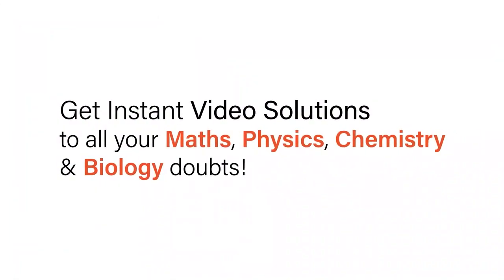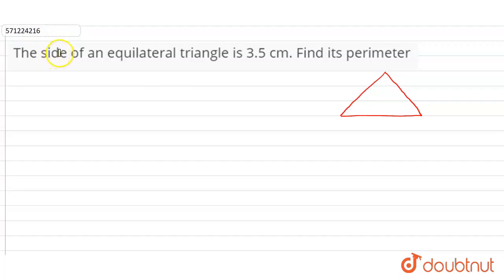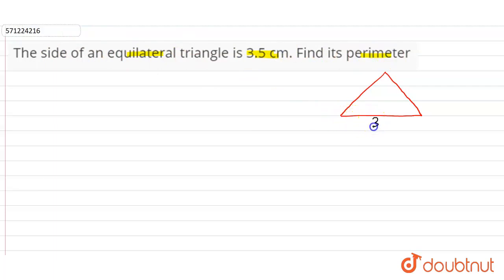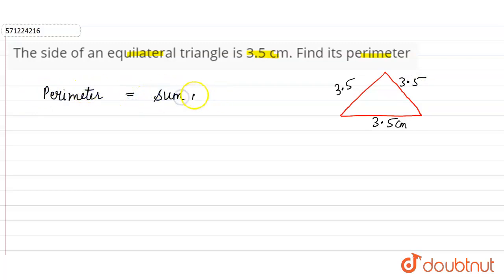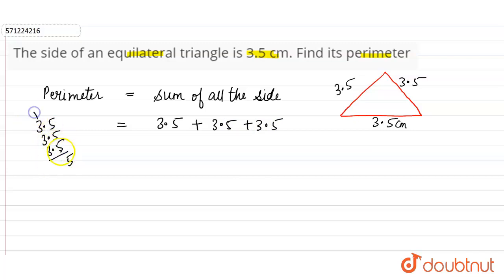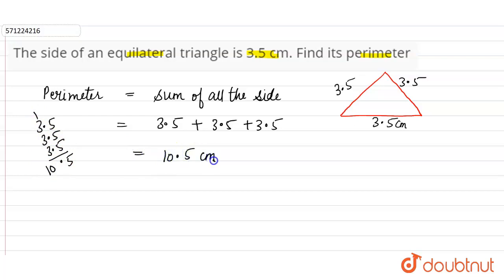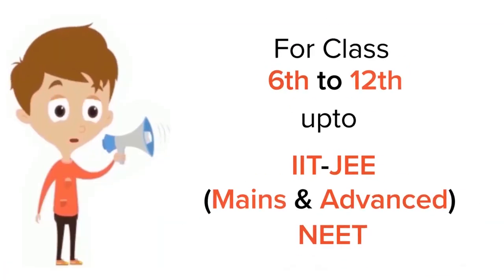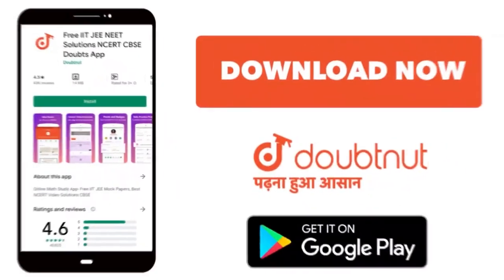The side of an equilateral triangle is 3.5 cm. Findits perimeter | 7 | FRACTIONS AND DECIMALS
The side of an equilateral triangle is 3.5 cm. Findits perimeter
Class: 7
Subject: MATHS
Chapter: FRACTIONS AND DECIMALS
Board:CBSE

👉 Have Any Query? Ask Us.